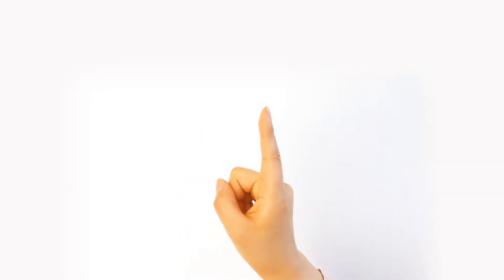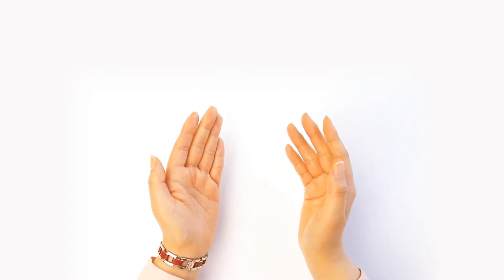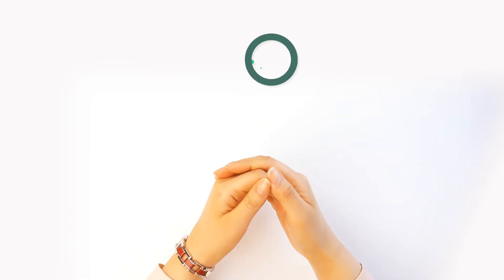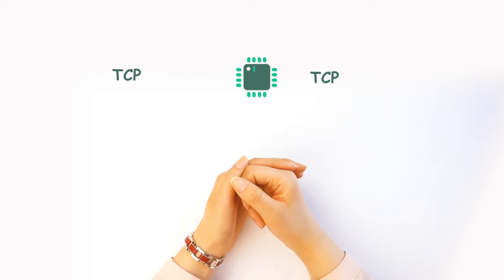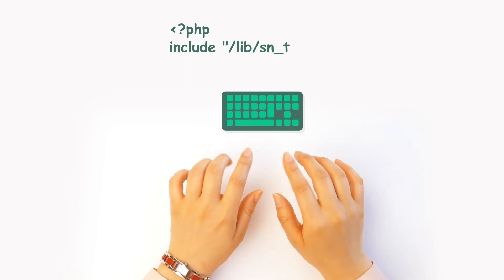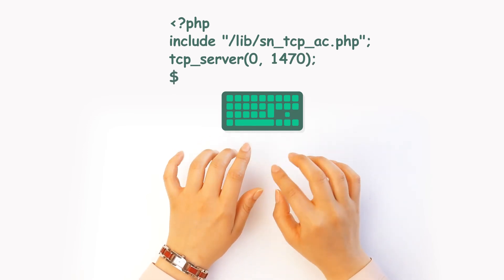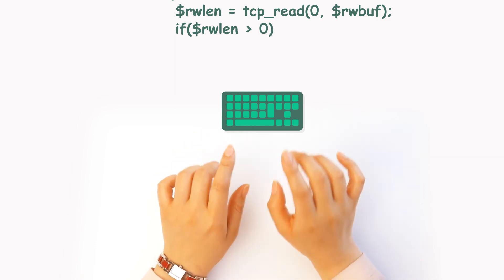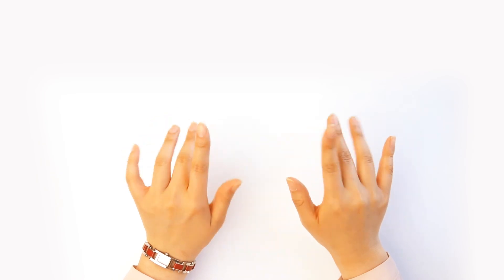PHPoC TCP (Transmission Control Protocol)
Today's video is about TCP !
TCP is a shorten word for Transmission Control Protocol and it is a core protocol of the Internet suit.
TCP has connection process before send or receive the data which is called Socket connection.

PHPoC products also supports TCP. For example, PHPoC Blue allows up to 5 TCP connections at once!!